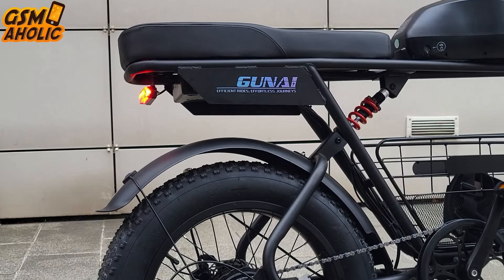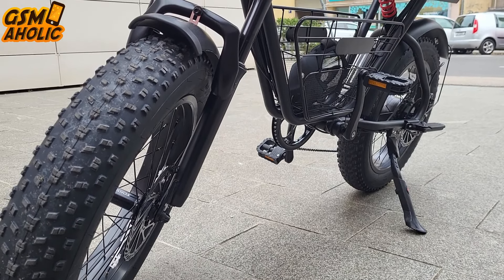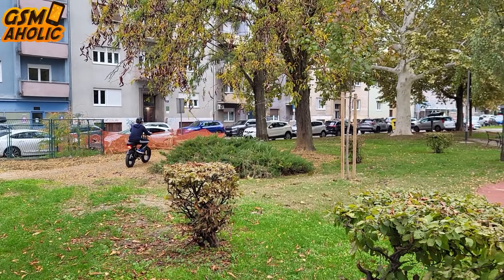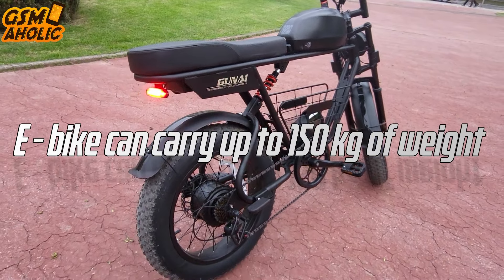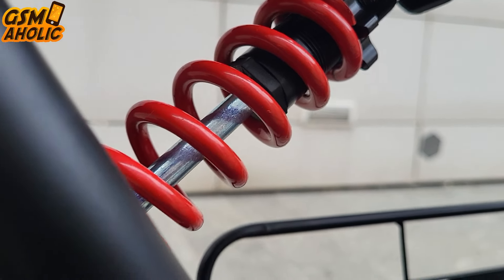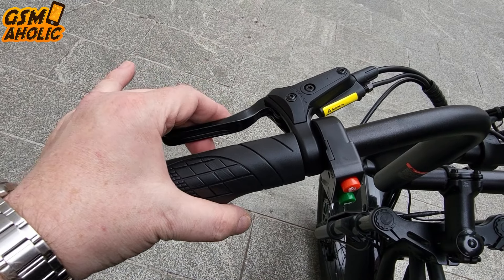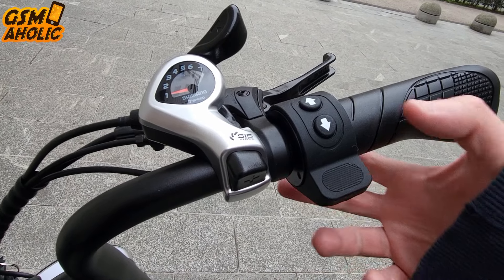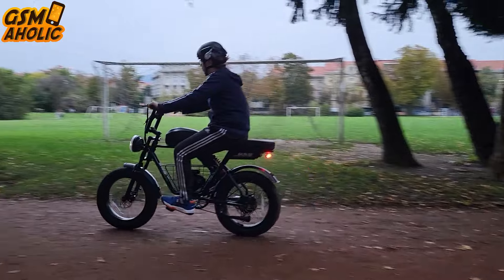GUNAI-T Review: The Ultimate Motorcycle-Style E-Bike!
GUNAI-T Electric Bike Review: The Ultimate Off-Road Beast That Looks Like a Motorcycle! Looking for the perfect electric bike that combines power, style, and performance? Meet the GUNAI-T, an electric bike that resembles a motorcycle and takes your rides to a whole new level. In this review, we dive deep into why the GUNAI-T is the ultimate choice for anyone seeking a powerful, all-terrain electric bike.

Why the GUNAI-T Stands Out:
-Motorcycle-Like Design: With its massive frame, large motorcycle-style seat, and fat 20x4.0-inch tires, the GUNAI-T looks more like a mini motorcycle than a traditional e-bike. Get ready to turn heads wherever you go!
-1000W Motor & 90Nm Torque: This beast comes with a powerful 1000W motor, delivering incredible torque of 90Nm for smooth, yet fast acceleration.  (factory-limited to 25 km/h for legal use).
-Long-Lasting Battery: Featuring a 48V 21AH Li-ion battery, the GUNAI-T offers an impressive range of up to km depending on your riding mode. Perfect for long-distance rides!
-Comfort & Suspension: Equipped with front hydraulic suspension and rear spring suspension, it guarantees a smooth ride even on rough terrains. Whether on city streets or off-road trails, the GUNAI-T absorbs bumps like a pro.
-Advanced Features: The LCD display shows real-time speed, distance, and battery life, while the Shimano 7-speed gear system gives you full control. Plus, the automatic LED headlights and taillights keep you safe in low-light conditions.
Whether you’re commuting or taking on extreme terrains, the GUNAI-T is the ultimate electric bike for adventure seekers. Don't miss the chance to experience the future of e-biking!

🛒 Get your GUNAI-T at a special discount via the official